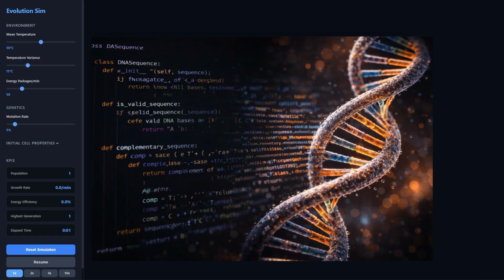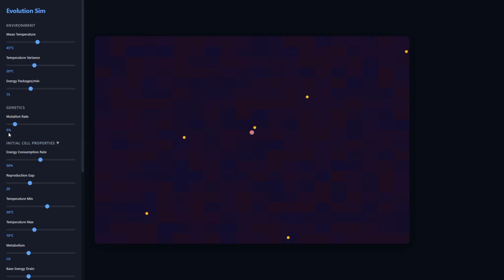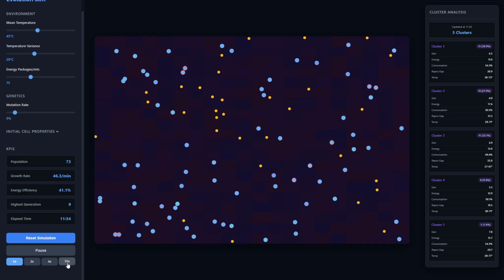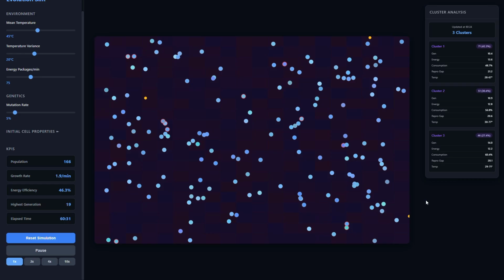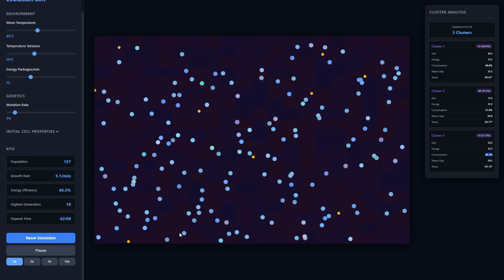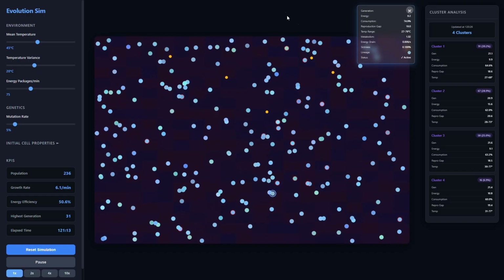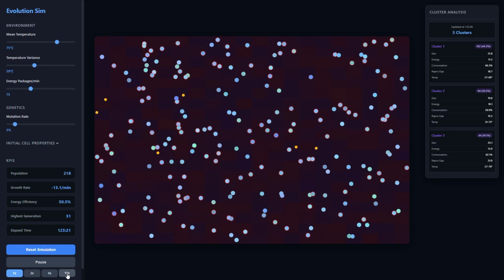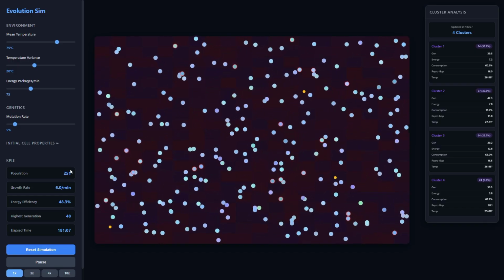I built an Evolution Simulator - Watch Life Evolve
Evolution Simulator - Watch Life Adapt Before Your Eyes

Watch digital organisms evolve and adapt in real-time! Cells compete for energy, reproduce, and pass on their traits to the next generation. Over time, different survival strategies emerge naturally through evolution.
What You'll See:

Cells competing for survival in changing environments
Populations growing and adapting over generations
Different species emerging with unique strategies
Real-time stats showing how populations evolve

Some cells evolve to be fast breeders, others become energy-efficient specialists, and some adapt to extreme temperatures. Every simulation is different!

Great for anyone curious about evolution, natural selection, and how life adapts to survive.